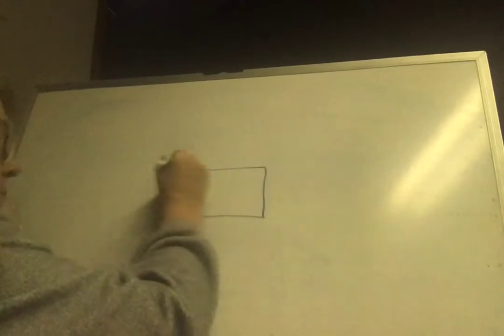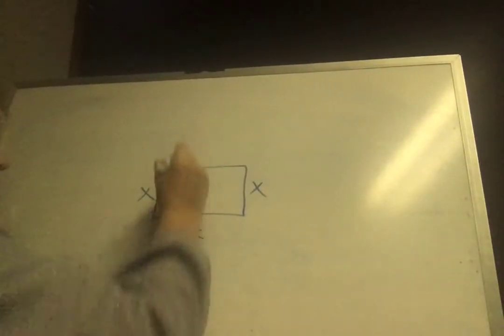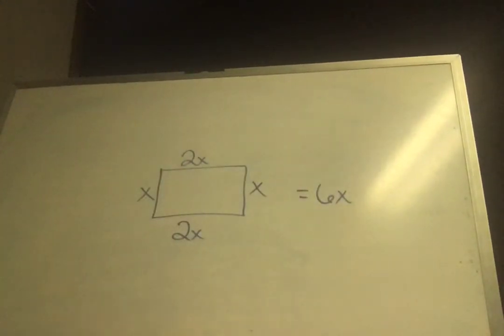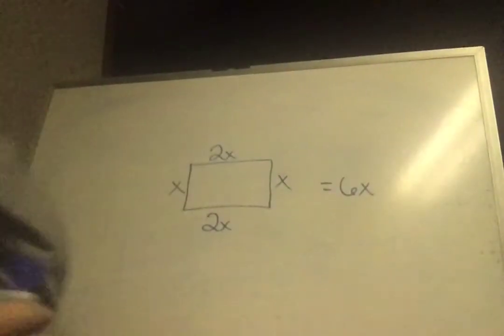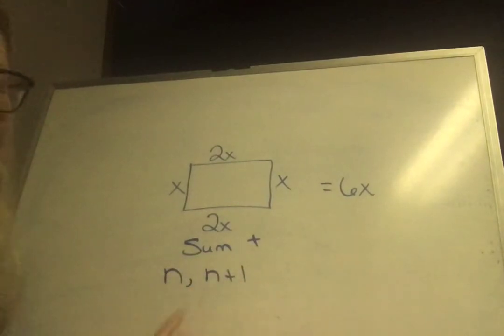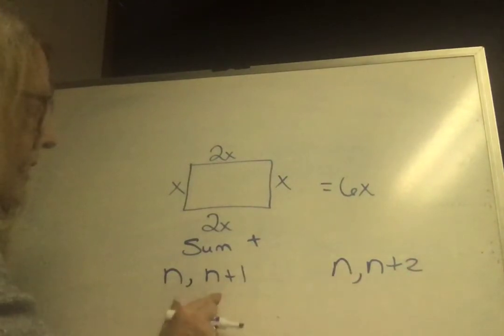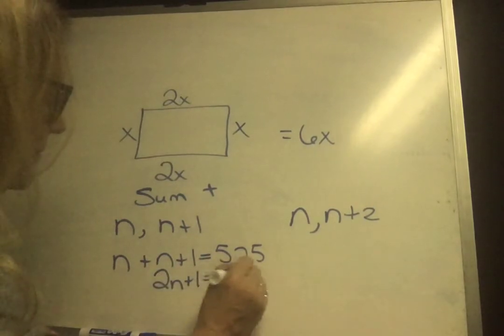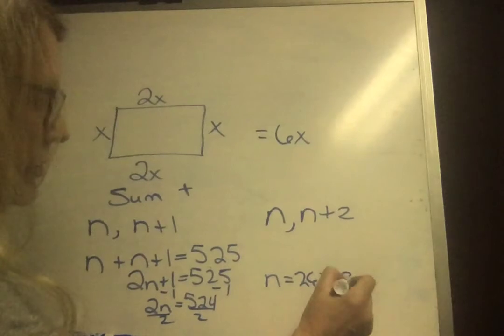1 3 modeling equations